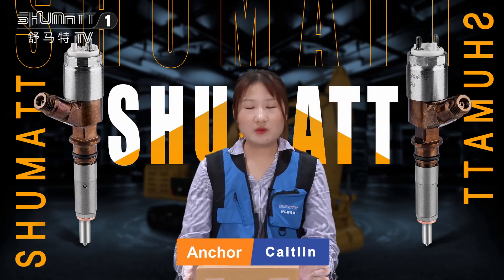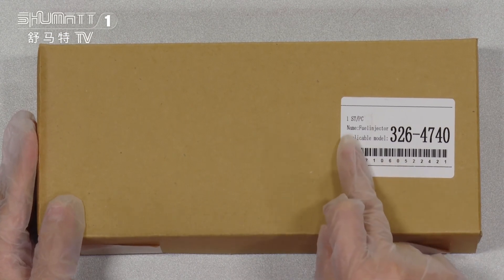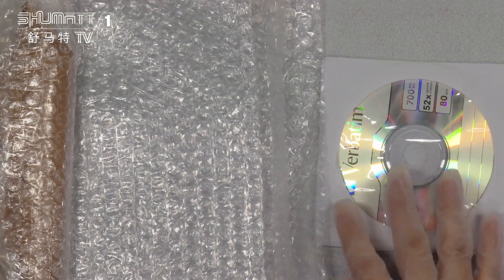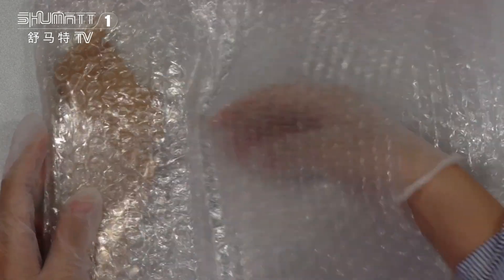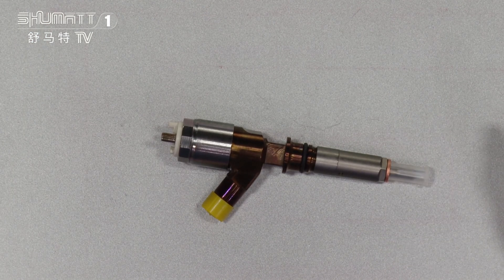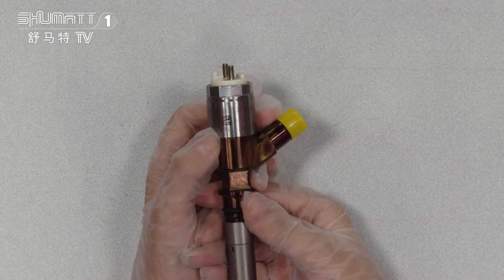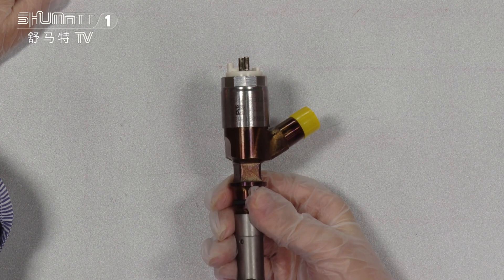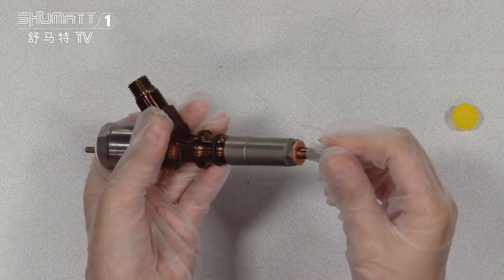Remanufactured | fuel injector | 320-4740 | Solenoid valve pressure cap imprint number:32E61-00022"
★：Video introduction
 Brand : Shumatt
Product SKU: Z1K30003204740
Product wrranty time: 6 months.
★：injector #320-4740 Video character introduction ：Shumatt live streamer Caitlin#
★： injector #320-4740 Video guide introduction ：directed by the Schumatt production and broadcast team
★：injector #320-4740 Post-production introduction ：By the Schumatt film and television post-production department
★:injector #320-4740  Video venue introduction ：Product shooting is located in Schumatt's studio 1